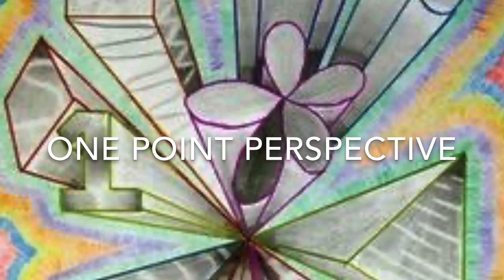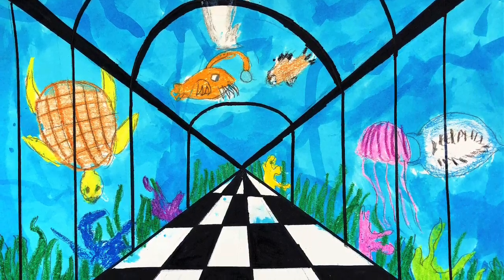One point perspective shapes